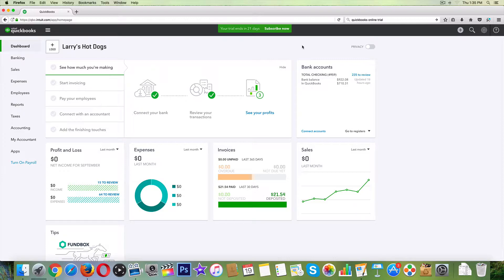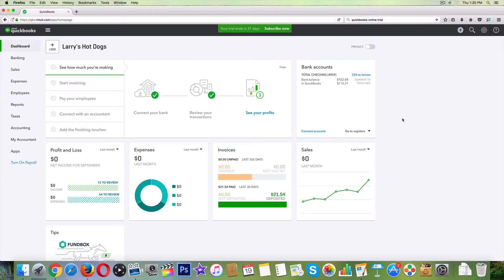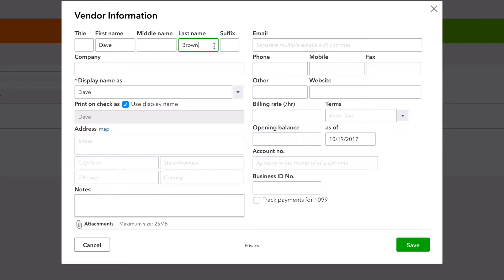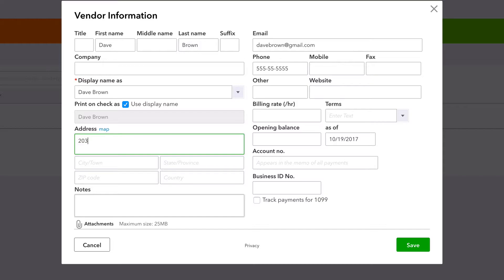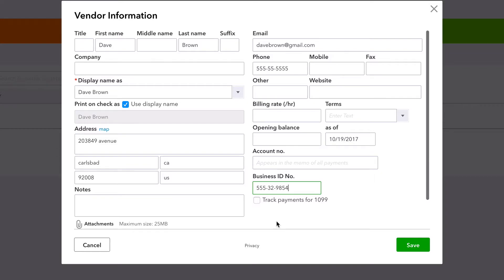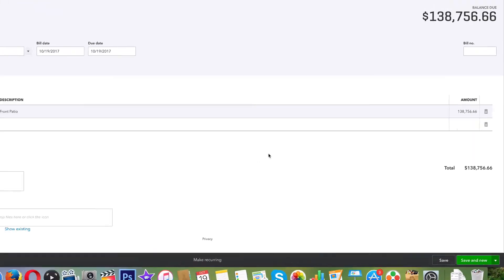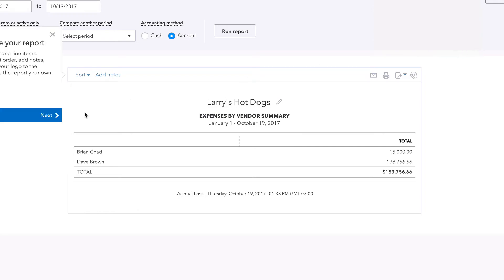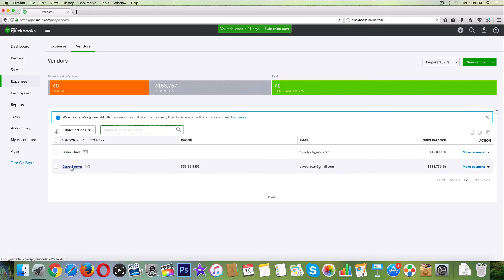26. Quickbooks Online - How to SETUP 1099